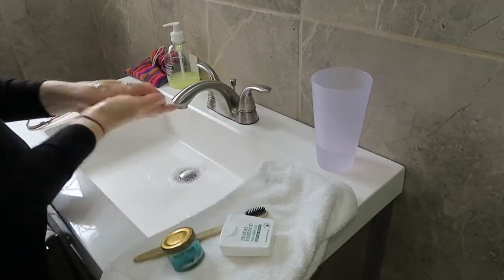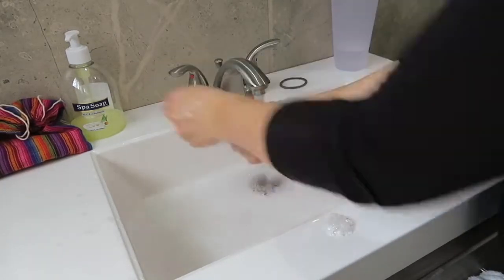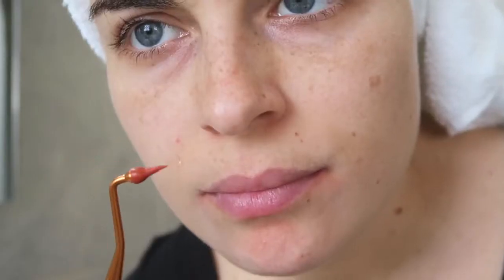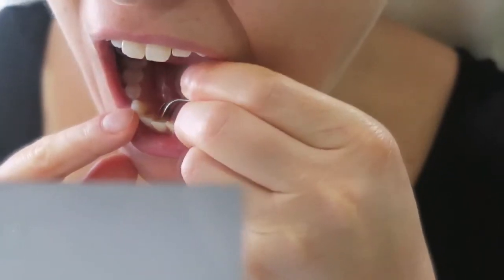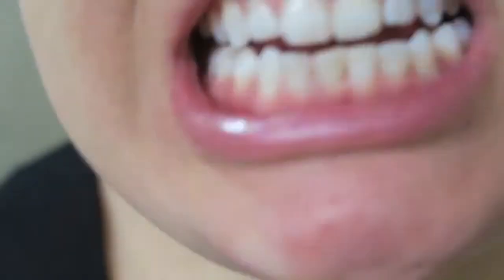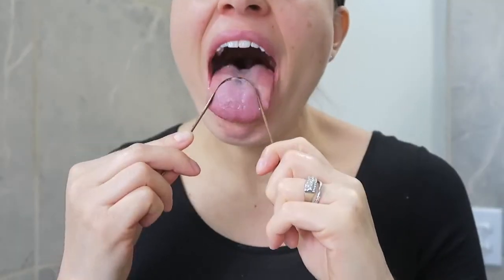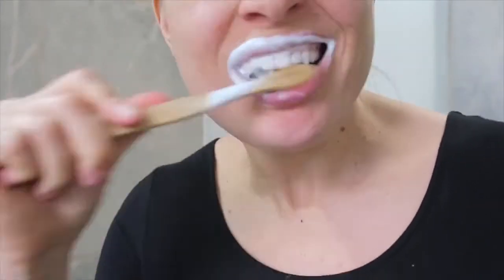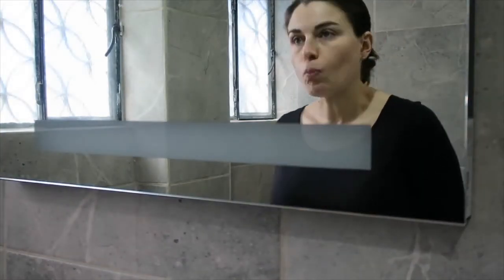DIY Deep Teeth Cleaning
Freedom From Dental Disease!
Beat Tooth & Gum Disease Now - Keep Healthy Teeth For Life While Saving Dental Dollars! With Over 200 Pages This Is No Skimpy Report, Rather, Must-have Information For You And Your Family - Quick & Easy Changes To Your Routine You Can Make Right Now!

teeth cleaning at home,
no dentist deep cleaning
no dentist teeth cleaning,
quarantine teeth cleaning
quarantine deep teeth cleaning,
how to deep clean your own teeth at home
how to deep clean your teeth and gums at home